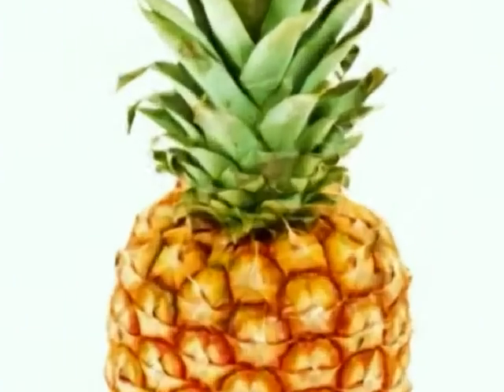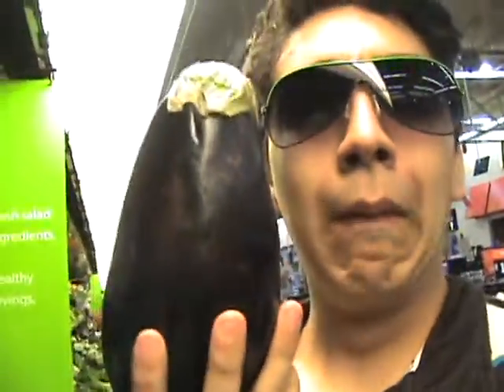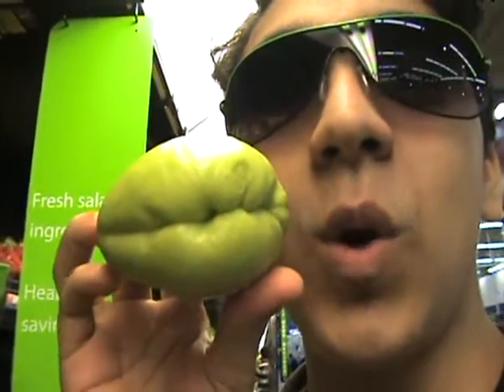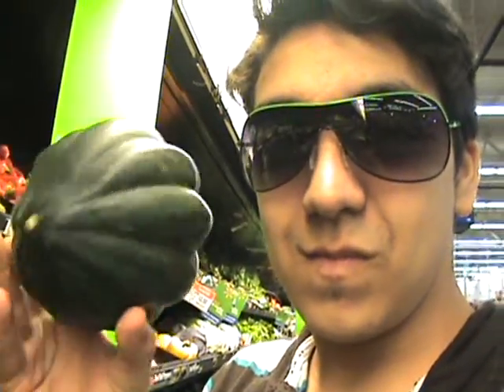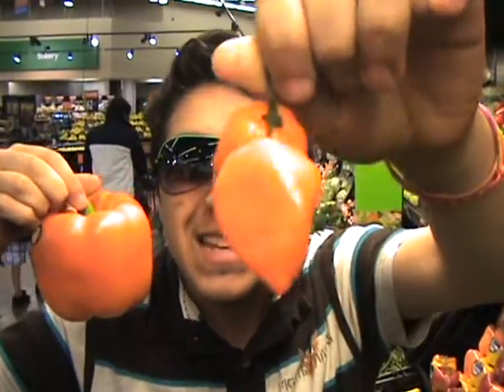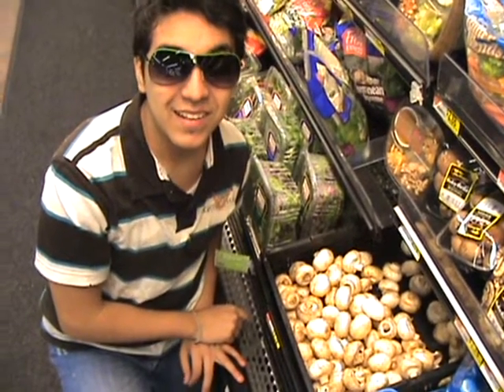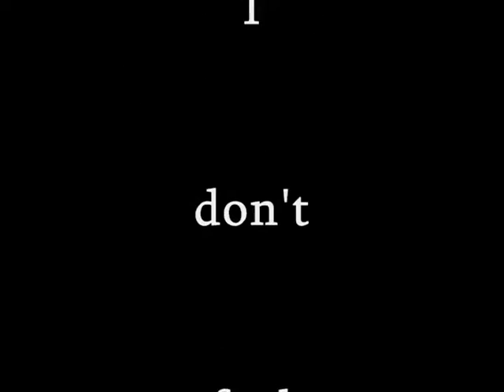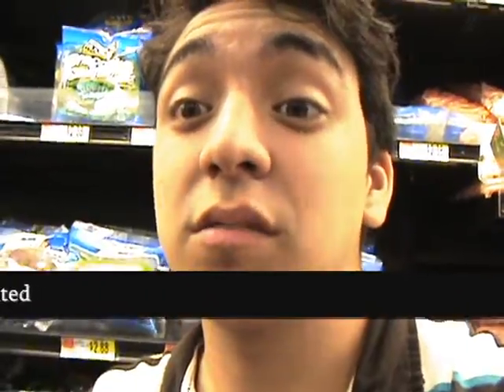Vegetables and Pineapple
The end is pretty funny...